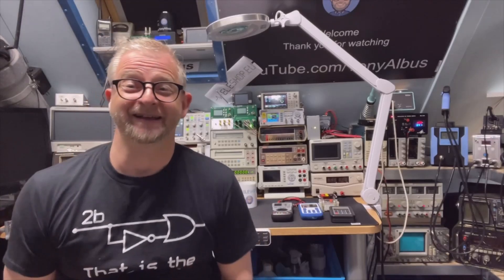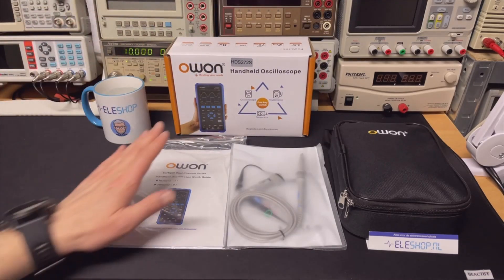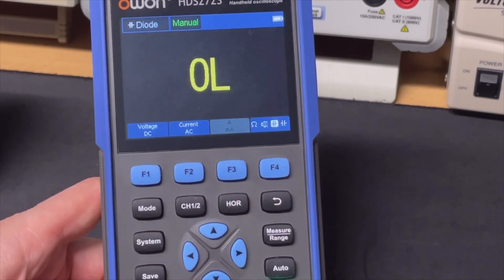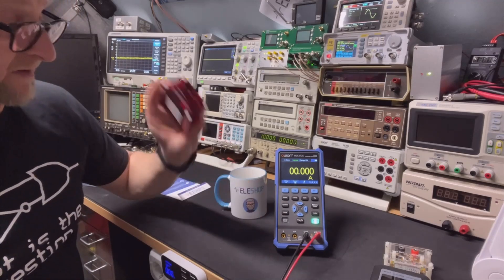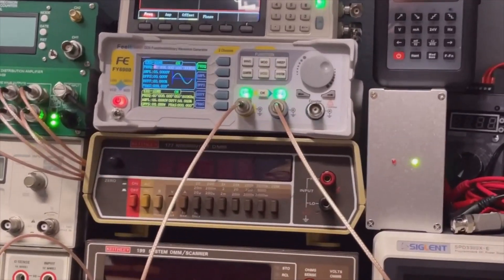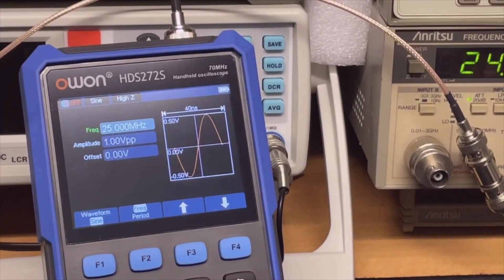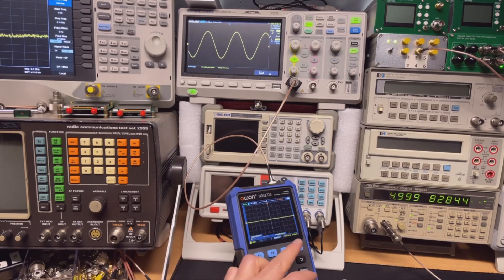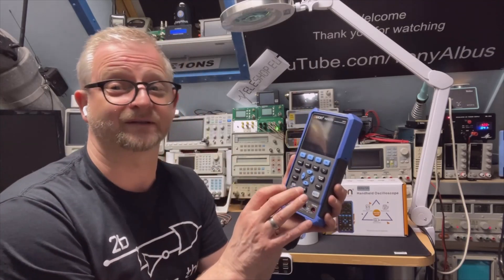#177 Owon HDS272S 3in1 Oscilloscope DMM Generator - Hands on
70 MHz Oscilloscope, 25MHz Generator and DMM.

Eleshop discount voucher 25,- code : Tony_Albus_25
(1 per client for orders over 150,- until May 1st 2025)